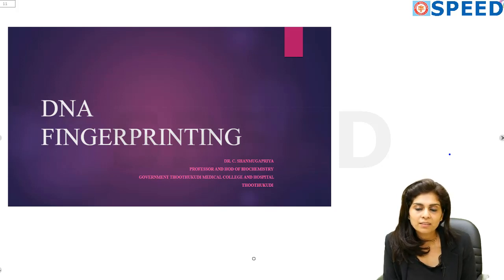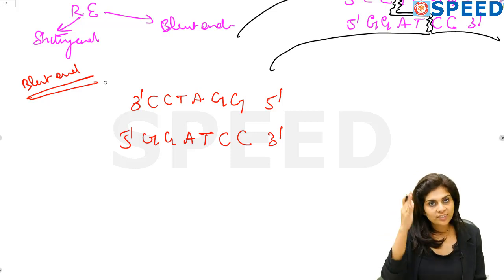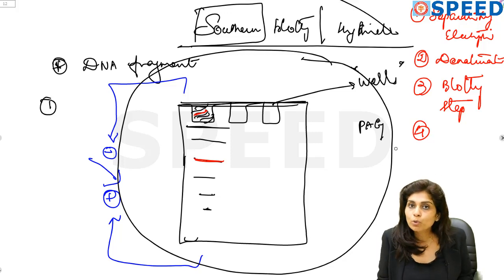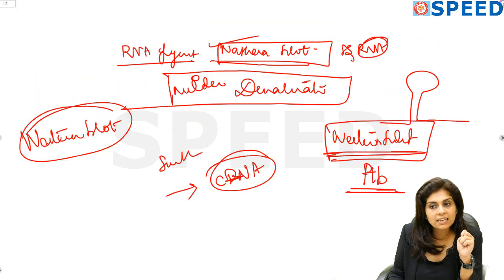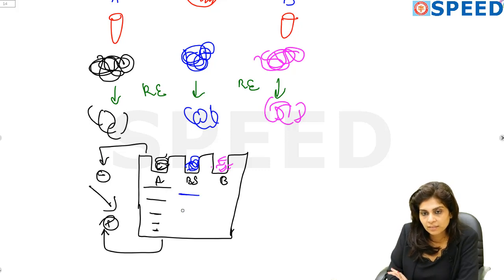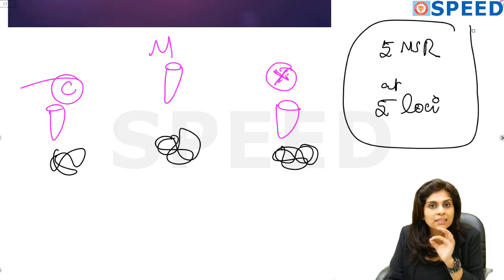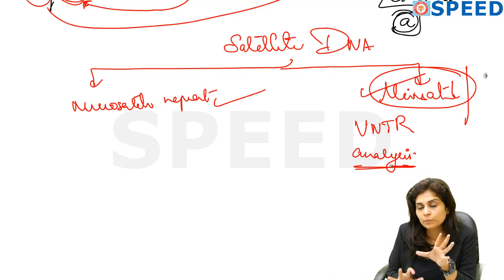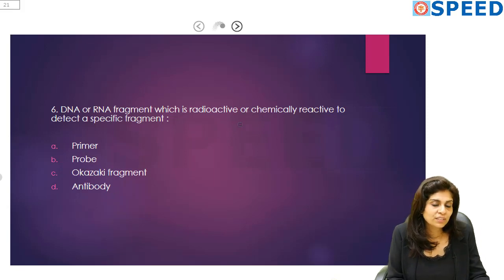DNA FINGERPRINTING BY Dr. C. SHANMUGAPRIYA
The objective of this video is discuss about restriction enzymes, southern blotting and DNA fingerprinting.